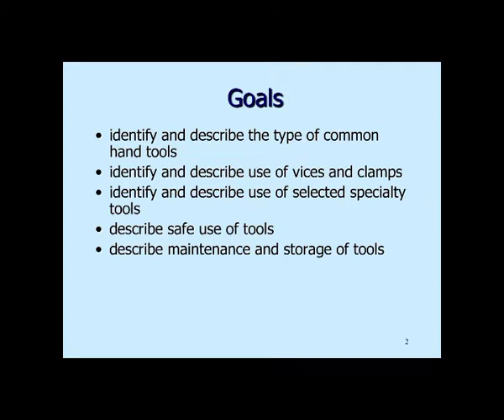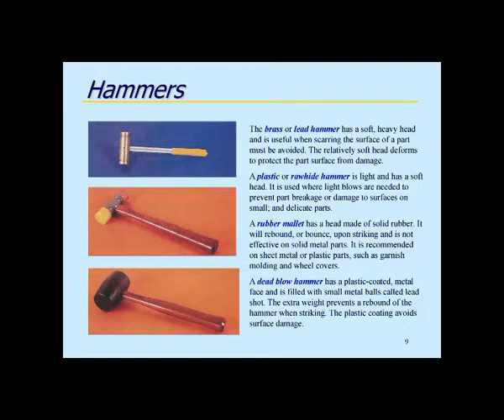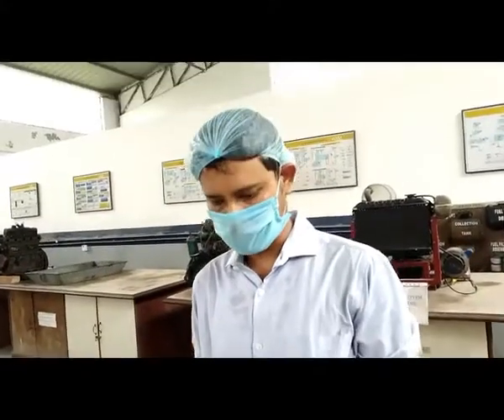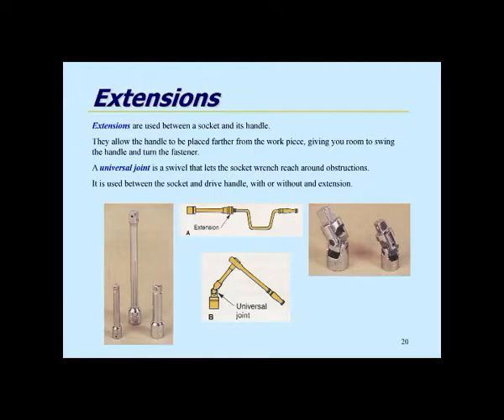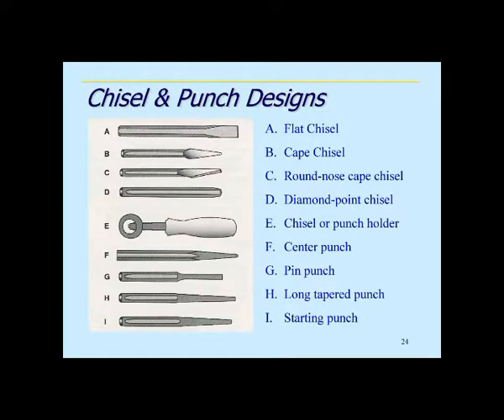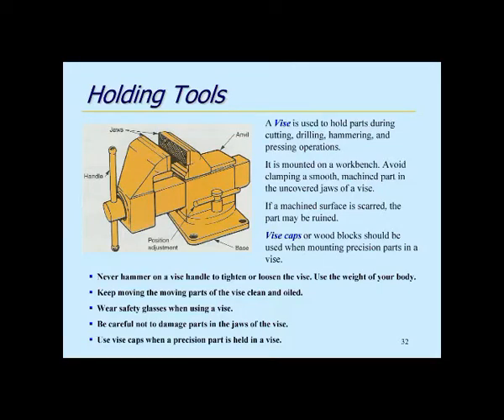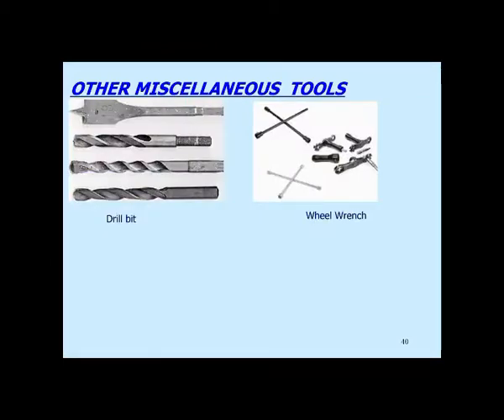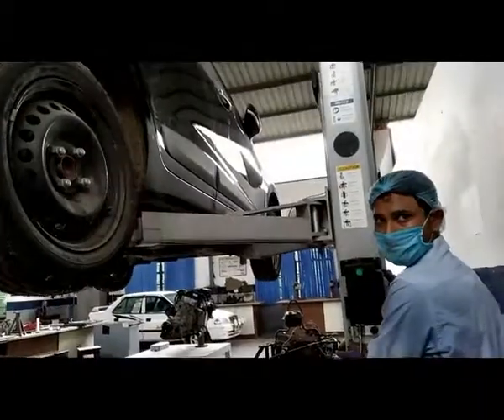Experiment Number 01 Basic Introduction to Automotive Hand Tools